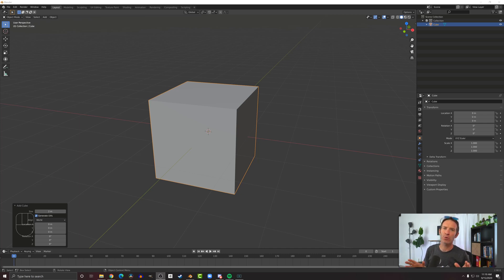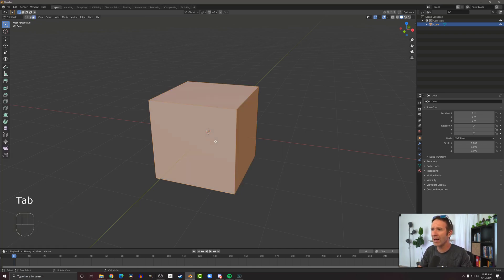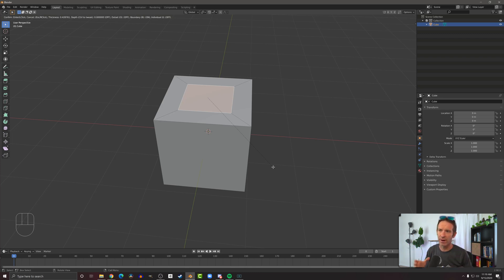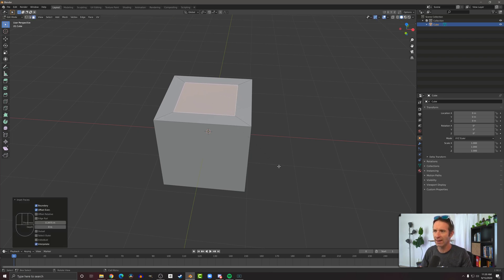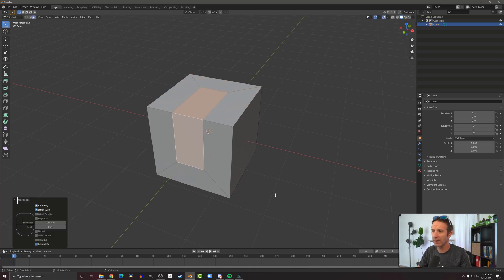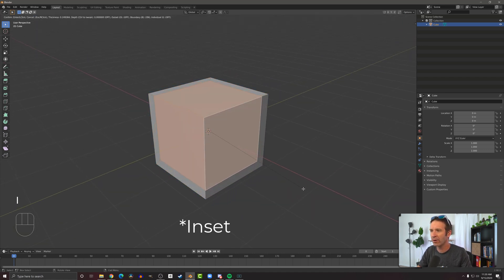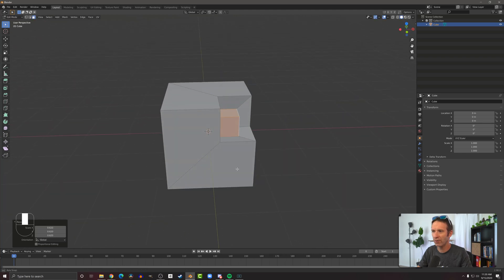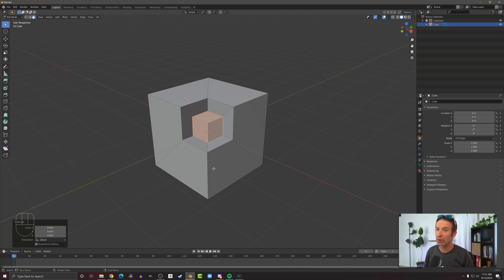Using the Inset Tool - Blender 2.9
The inset tool is a quick and easy was to add geometry to Blender 2.9 your models. While the extrude tool can produce somewhat similar results it's not exactly the same.

0:00 Intro
0:12 Inset Tool
0:45 Inset Multiple Faces
1:37 THE END